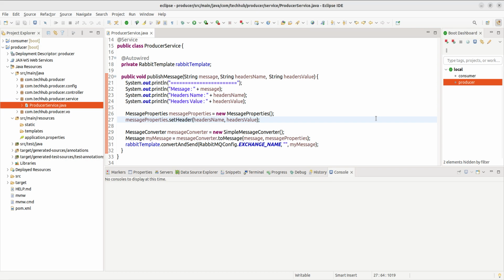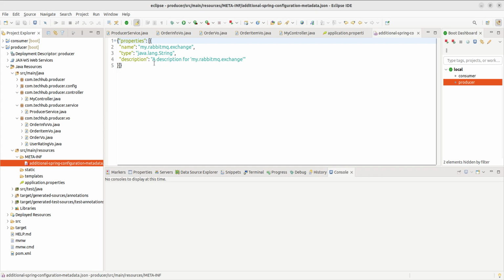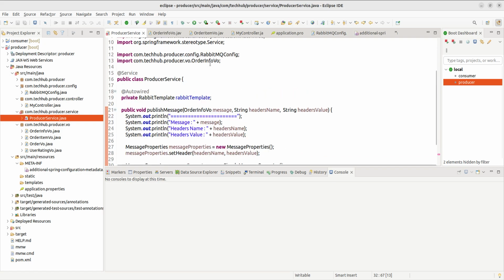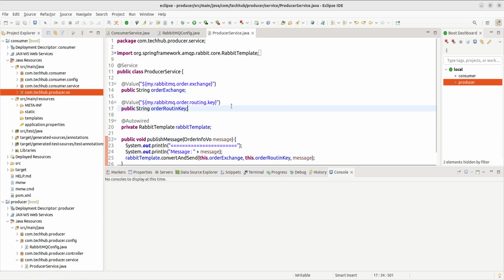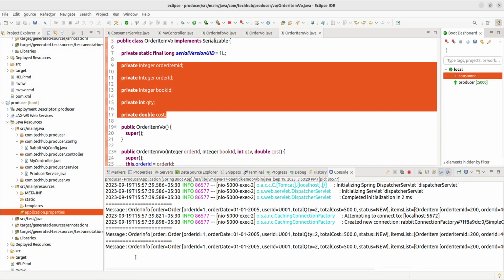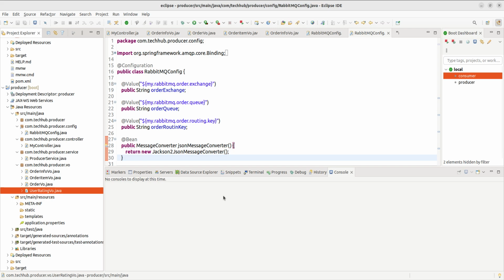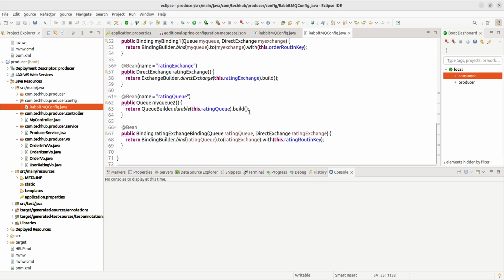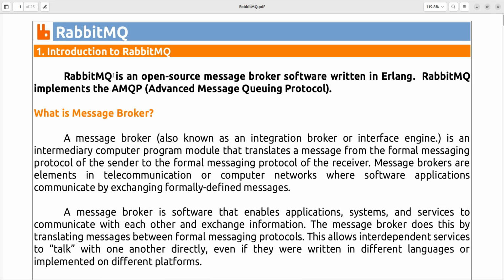Session 9 : Example of Producer and Consumer in RabbitMQ using Springboot.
How to create Headers Exchange for RabitMQ in SpirngBoot